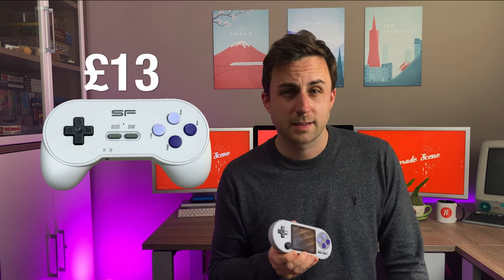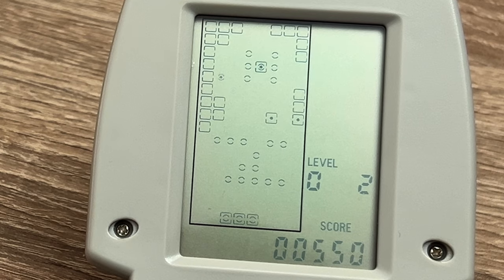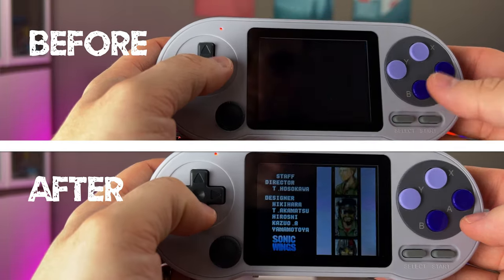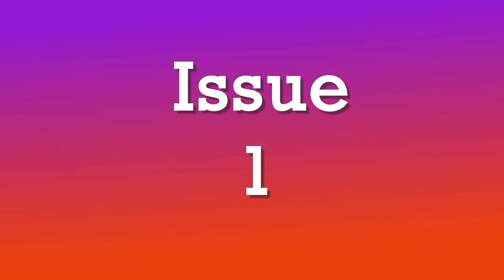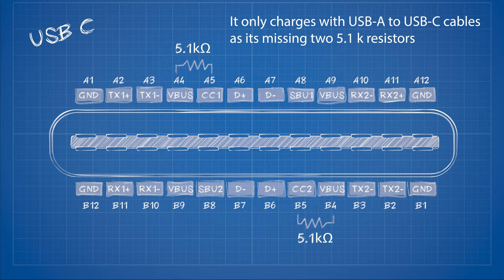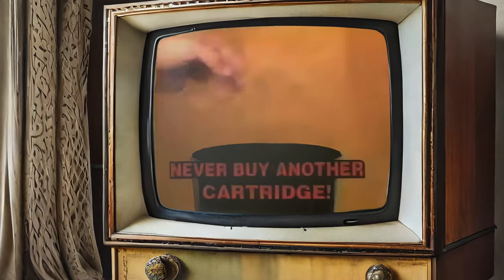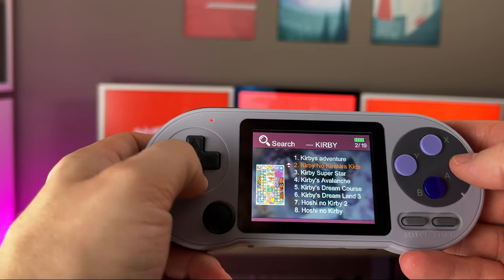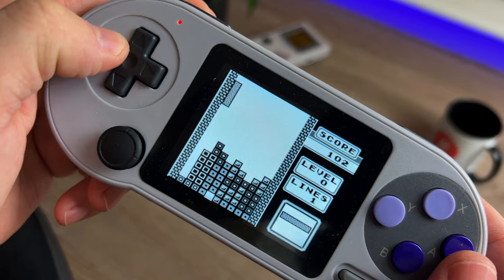Datafrog sf2000 vs Old 200 In 1 Handheld: Which One Is Better?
Relive the thrill of retro gaming with a throwback to the golden age of cheap handhelds. Embark on a nostalgic journey as we compare the Datafrog SF2000, arguably the best cheap handheld, to my beloved childhood handheld. Which will reign supreme?